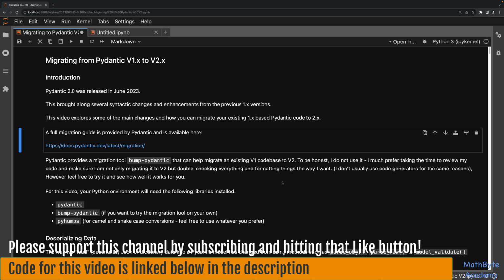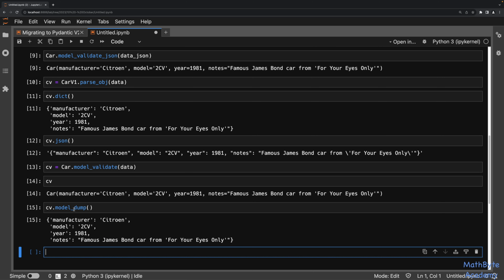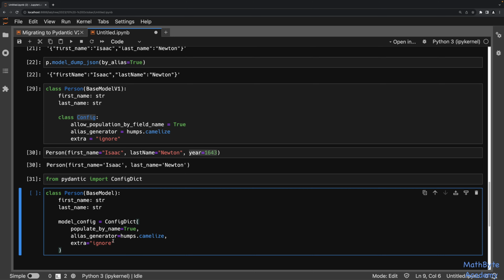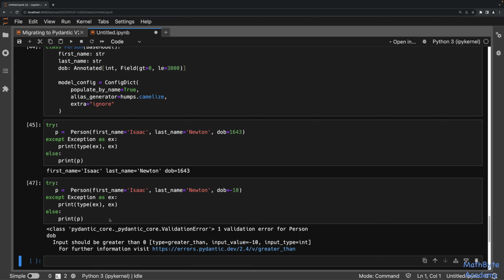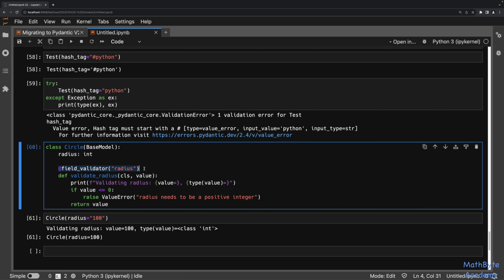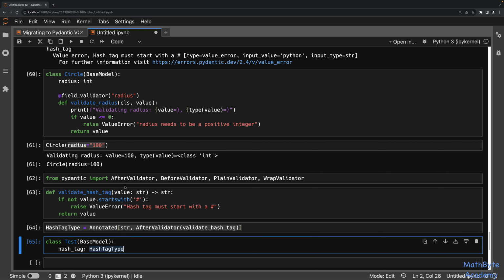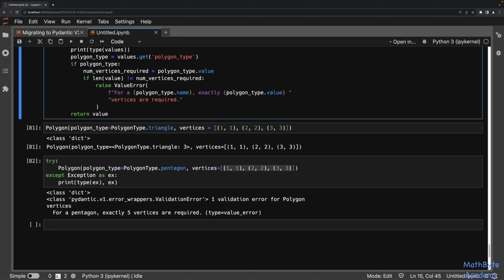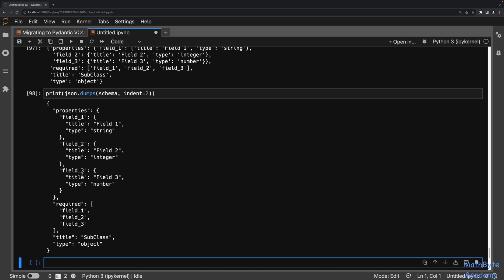Pydantic: Migrating from V1 to V2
This video explores some of the main changes in Pydantic V2 and how to migrate your existing code.

Note that this video assumes you are already familiar with Pydantic V1 - this is not a tutorial on Pydantic V2 (that will come later!)

Content
00:00:00 - Introduction
00:01:54 - Deserializing Data
00:05:47 - Serializing Data
00:08:50 - Configuring Models
00:13:58 - More Complex Field Types
00:20:54 - Custom Validators
00:40:25 - Generating JSON Schemas